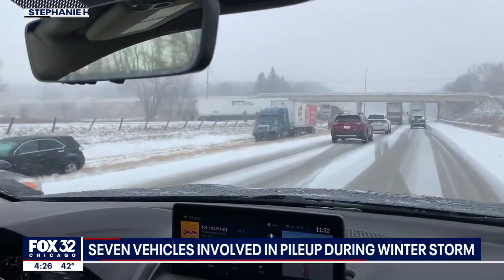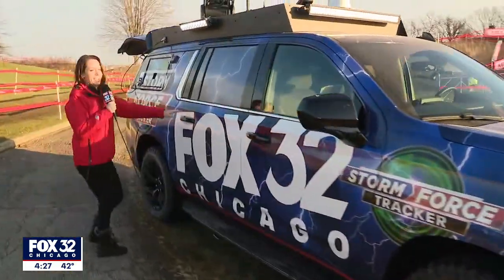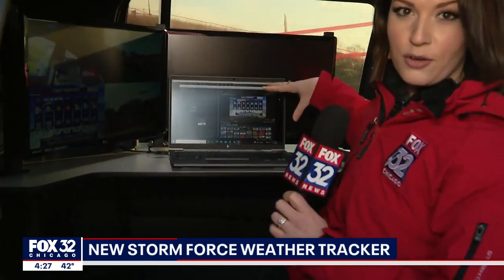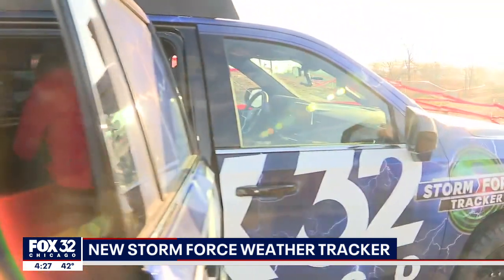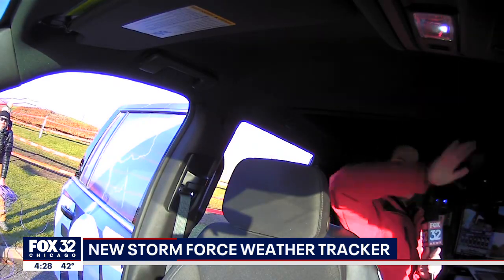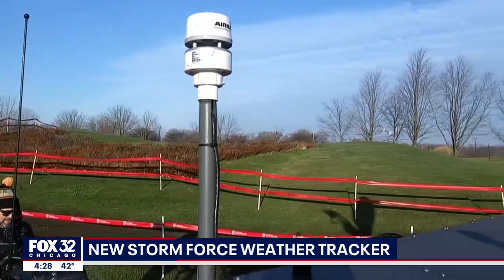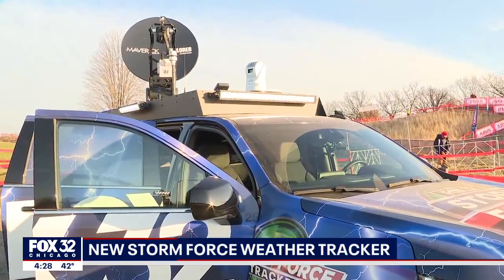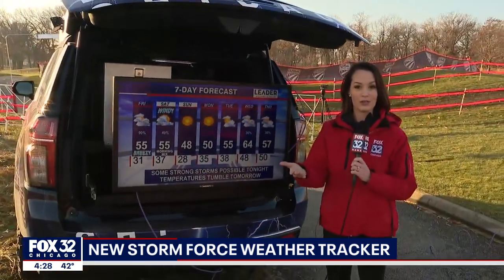Chief meteorologist Emily Wahls shows off FOX 32's new storm tracker vehicle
There's a new sheriff in town.